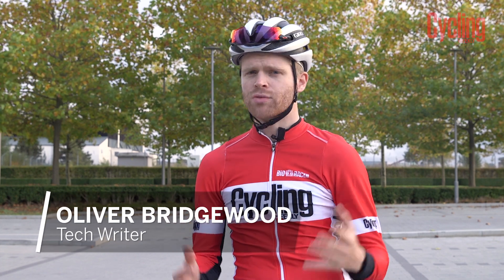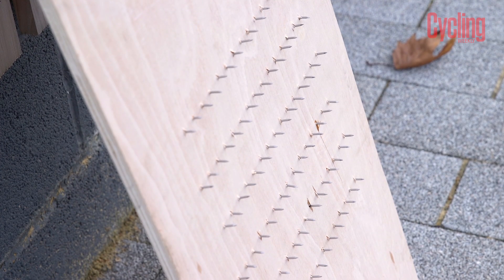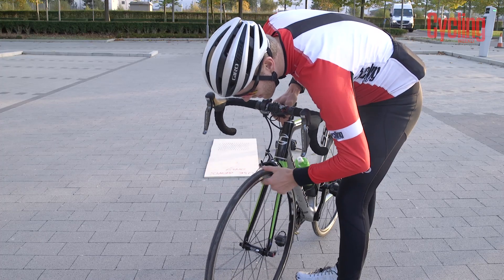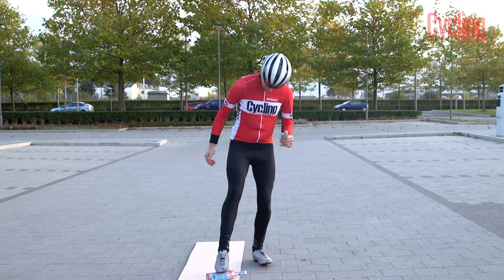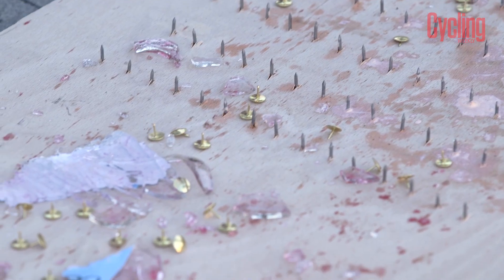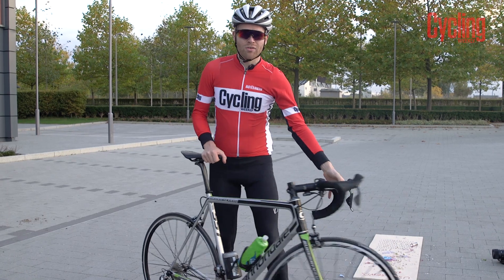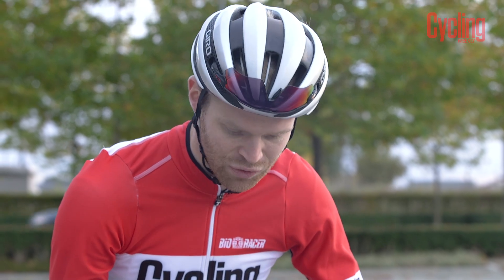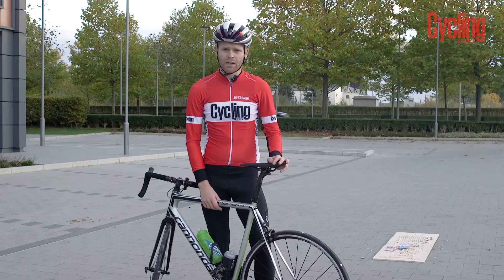Cycling Weekly Science: Are Tubeless Tyres Indestructible?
Tubeless tyres are effective at sealing punctures as you ride, but how much damage can tubeless tyres take? I had previously hammered three inch nails into a tubeless tyre, which you can watch here.

Although this repeatedly sealed, many viewers argued that the sealing may not work as well, if you were riding and had weight on the wheel and tyre.

In a bid to see if riding makes a difference and also to see what it takes to defeat a tubeless set up, I created a ‘tyre gauntlet of death.’

Far less impressive than it sounds, it was actually a piece of plywood covered in nails. I also added drawing pins and broken glass into the mix too, all in a bid to cause the tyres to fail.

The intention was to try and create so many holes in the tyres that they failed to seal. Regarding equipment used in the experiment, the wheels were tubeless ready DT-Swiss RR24 Spline, tyres were 25mm Panaracer Race A Evo 3 and the Sealant was Orange Seal.

The tubeless set up was fairly easy to set up. The Panaracer tyres were tough to get on the first time, but seating of the tyres was achieved with a track pump and no special inflator was required in this case.

I should also point out that that the Orange Seal sealant used contains solid particles in the liquid. These are designed to make the sealant more effective at sealing by acting in a similar way to platelets in blood.

Watch the video to see the results, they may surprise – they certainly surprised us. I should stress that this experiment has been in no way influenced or paid for by tubeless tyre, wheel or sealant companies. It is an independent, impartial experiment.

We also recently published a video where we measured the rolling resistance of tubeless tyres against tubulars and clinchers in a bid to determine which system exhibits the lowest friction and is therefore the fastest.

In that experiment, tubeless tyres were a clear winner, exhibiting the lowest rolling resistance of the three tyre systems tested.

Considering this, it looks like the future may well be tubeless.